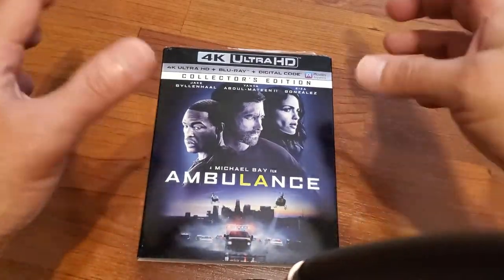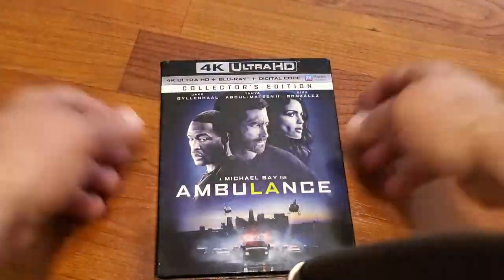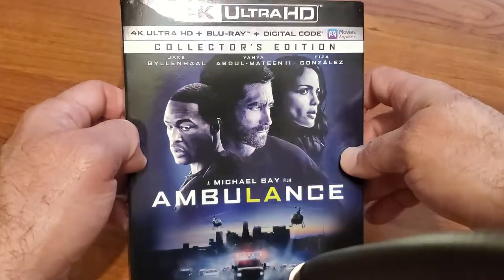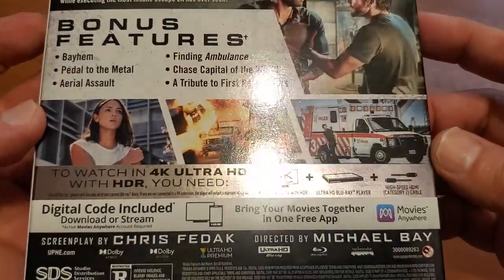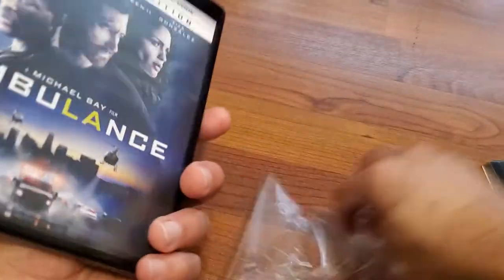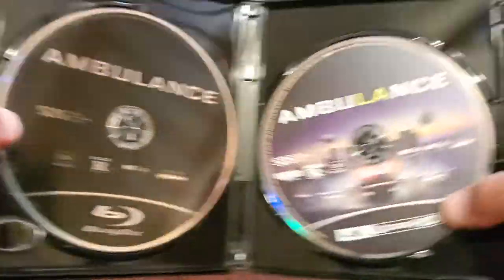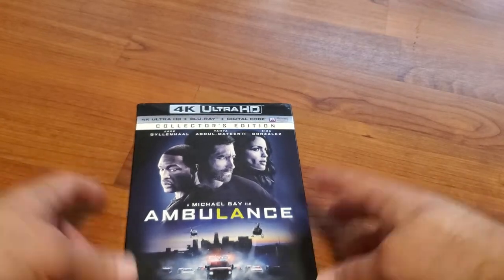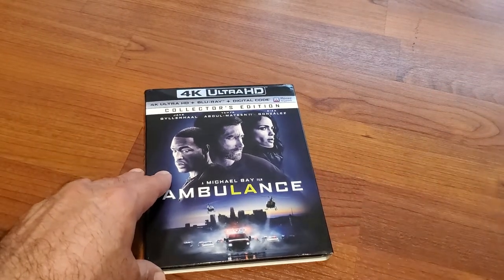Ambulance 4KUHD/Blu-ray Unboxing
Arrived two days later, but better late than never. Come and join me as I unwrapped Ambulance on 4KUHD